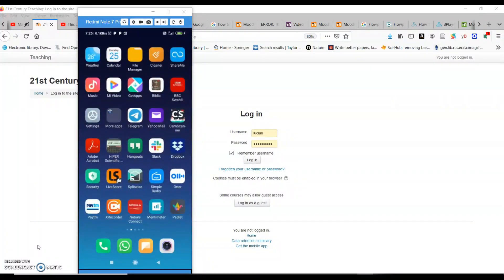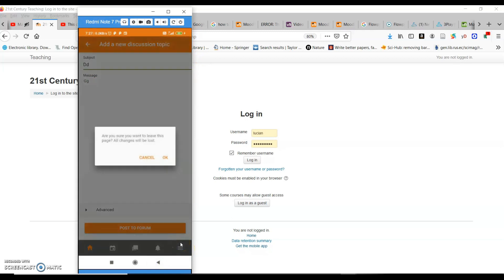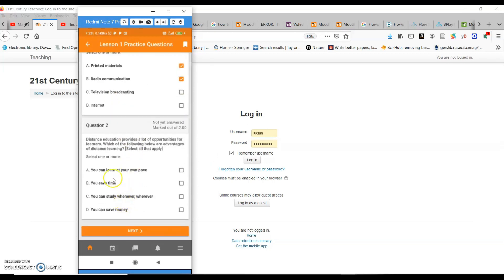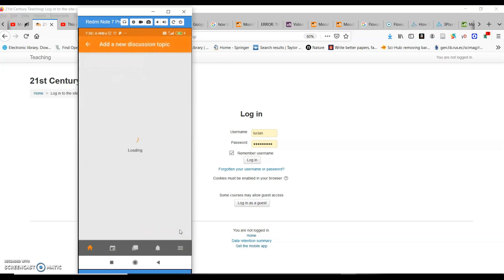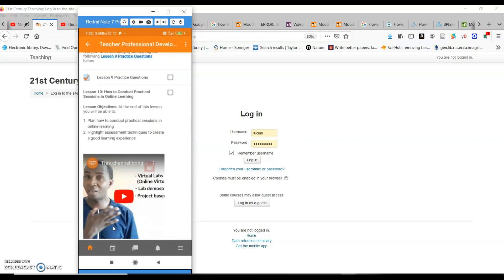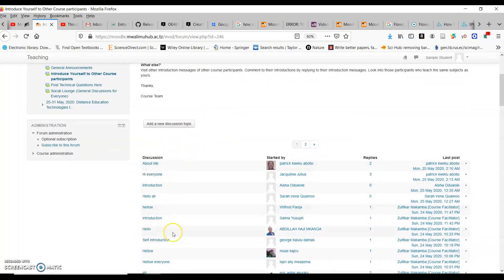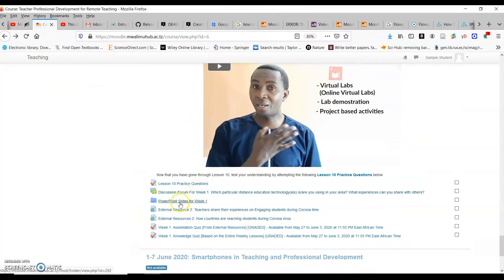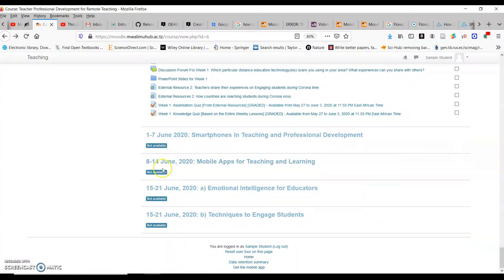Course structure for Teacher Professional Development in Remote Teaching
Follow the course structure for the course.